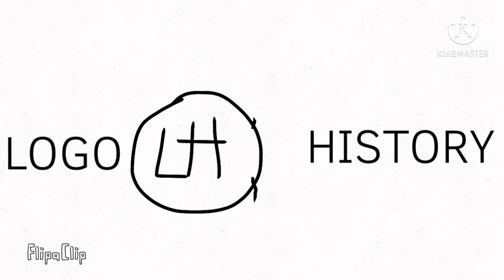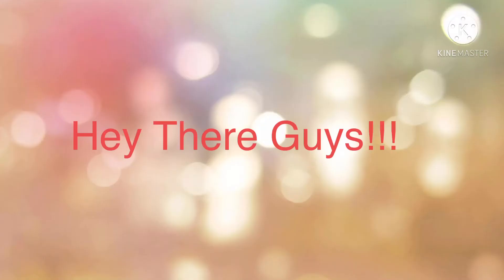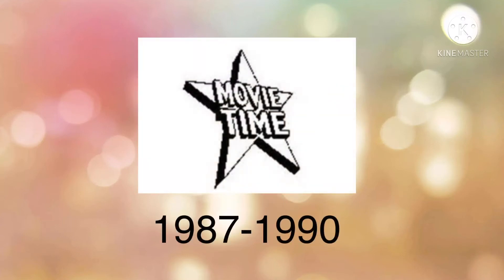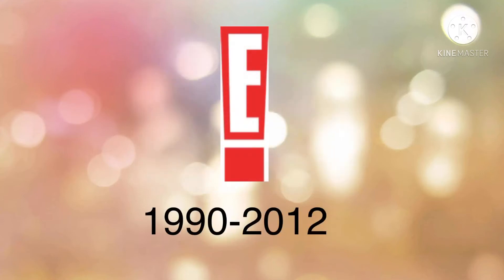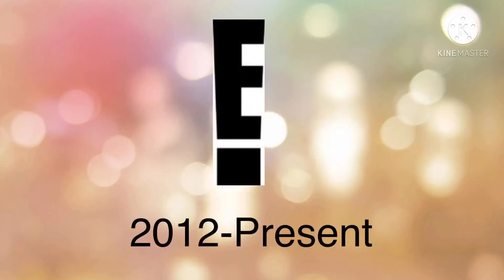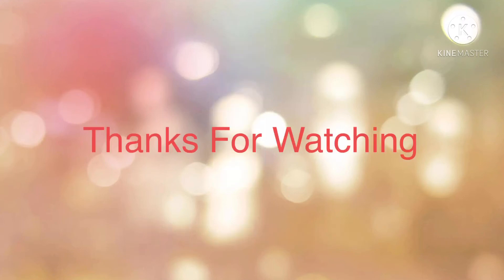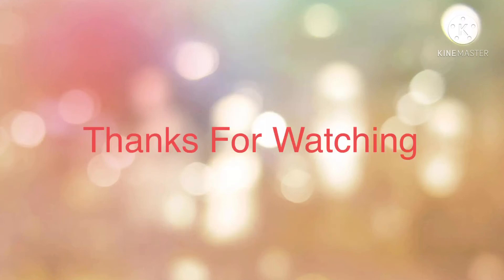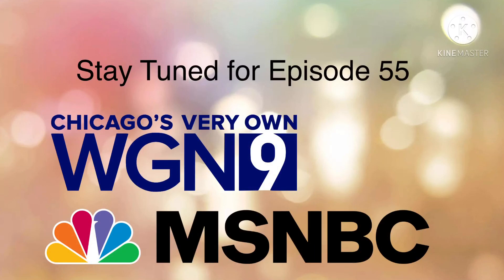Logo History #54 E!